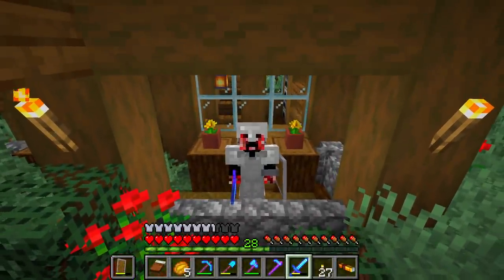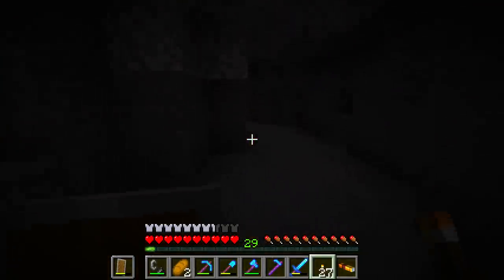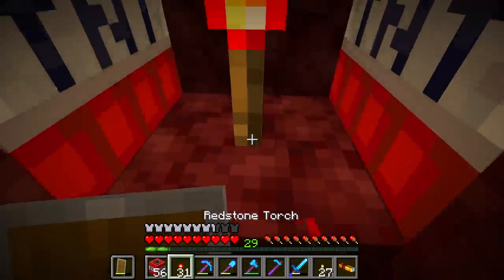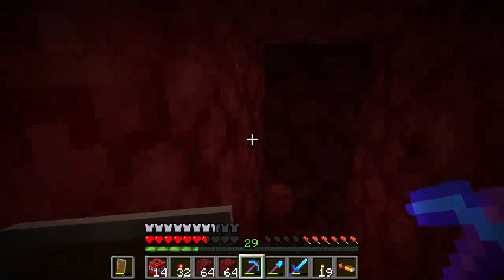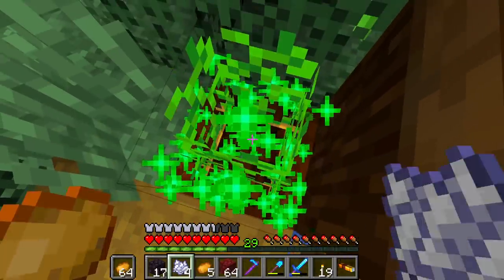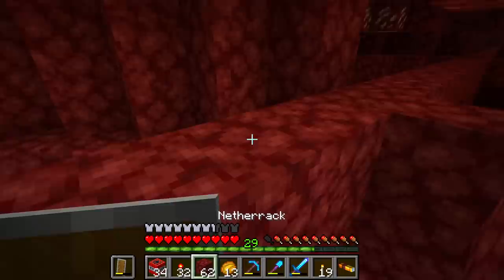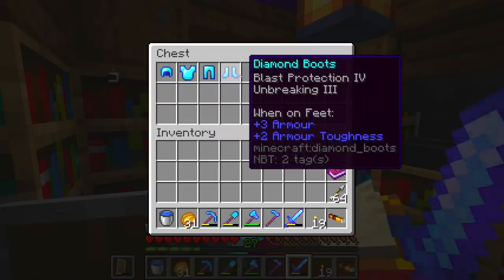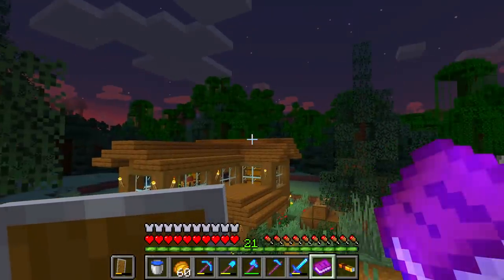Let's Play Minecraft Survival Ep.13 | The NETHERITE Mine!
Minecraft Survival Let's Play - Creating a NETHERITE mine and using TNT to blast the corridors!

Welcome to my Minecraft Survival Let's Play, called Python's World 2 - This is the successor to the original Python's World Minecraft Survival series from 3 years ago! In this Minecraft Survival Let's Play, you can expect just about anything and everything to happen in our Minecraft Survival world here! We'll be building, experimenting with Minecraft redstone, figuring our the technical side of Minecraft, exploring and adventuring in our Minecraft Survival world and SO MUCH MORE! I really hope you enjoy my Minecraft Survival Let's Play here and I hope you stick around! Thanks for giving this Minecraft Survival series a go!

Friendly Reminder - Comments such as "First" are deleted and hostility is not tolerated around here. I run a PG Minecraft channel and would like the community to honour that in their comments on my Minecraft channel here! Thanks!
▶ The Seed for this Minecraft Survival World
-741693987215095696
"DEFAULT" World Type
(PLEASE don't spoil anything in this Minecraft seed in your comments!)
♬ Background Music
Intro & ALL Minecraft background music by C418

Ending - "Solar Wind" (By Approaching Nirvana)

This is Episode 13 of my Minecraft Survival Let's Play on Python's World!